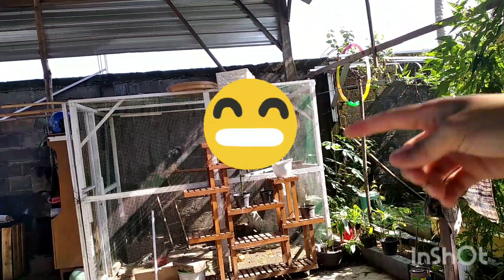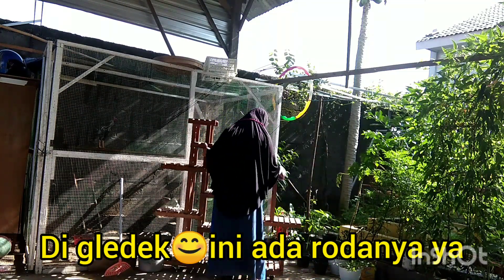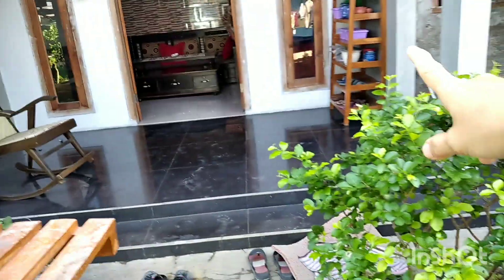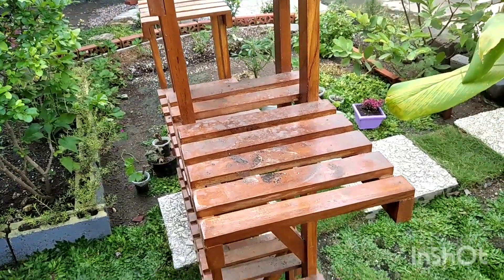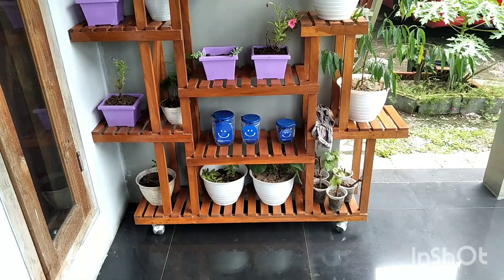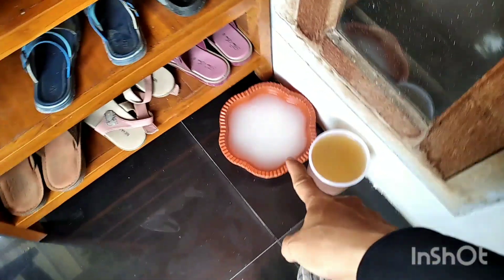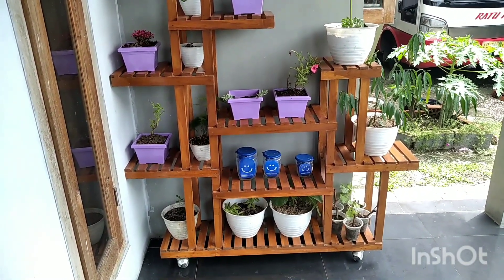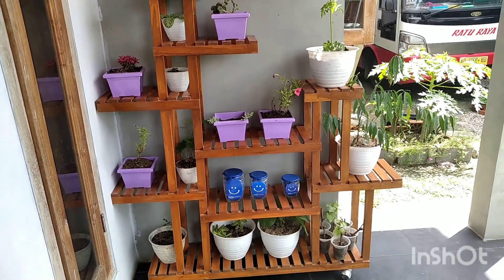berkebun dan koleksi tanaman hias di teras rumah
berkebun dan koleksi tanaman hias di teras rumah Tanamannya  sangat subur sekali